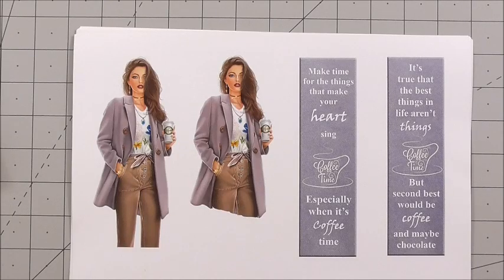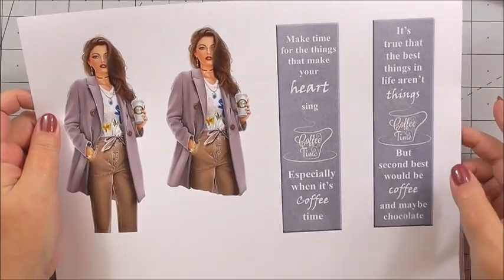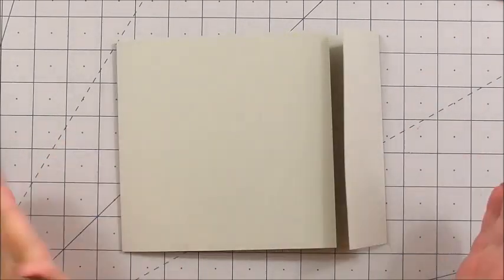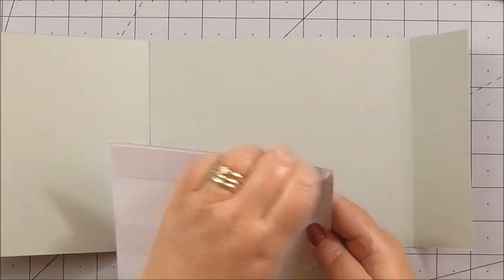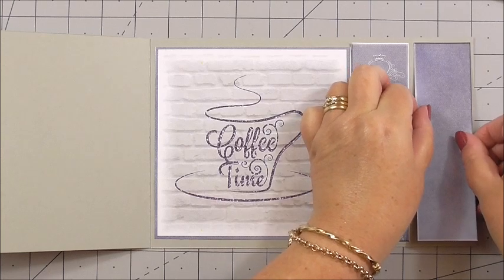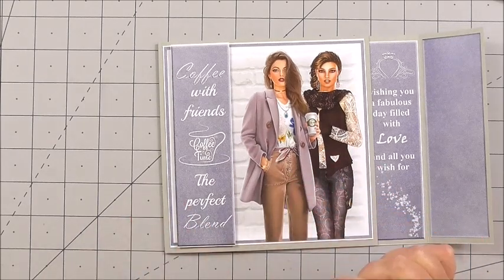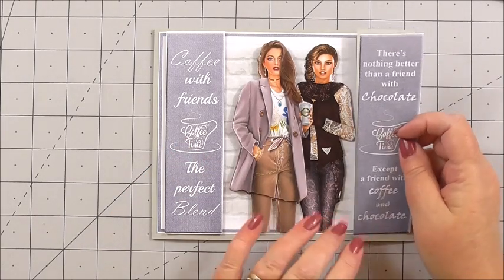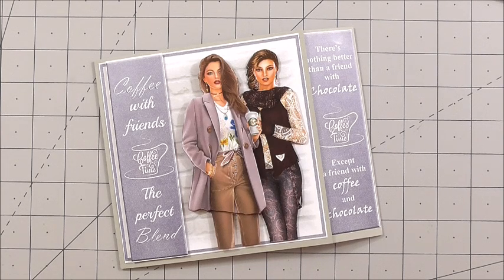Craftsuprint Weekly Giveaway Coffee With Friends by Janet Morley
Coffee with Friends is not the only version of this design, more general tags are included, and 3 are blank. 6 A4 pages with inserts and elements for dimension.

Add you own touch for a modern card.

The CUP number for this design is cup1046993_72114